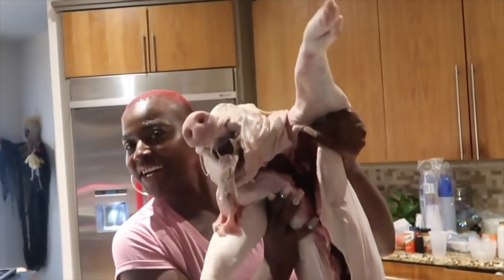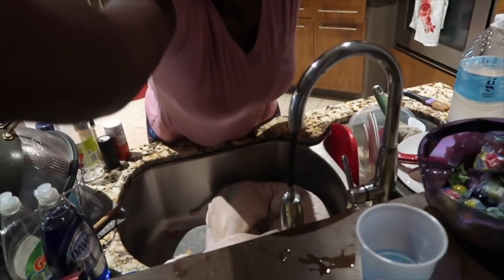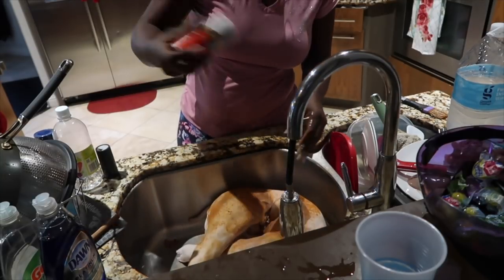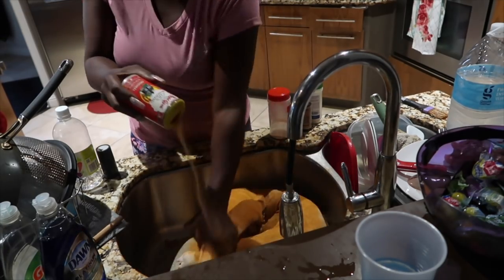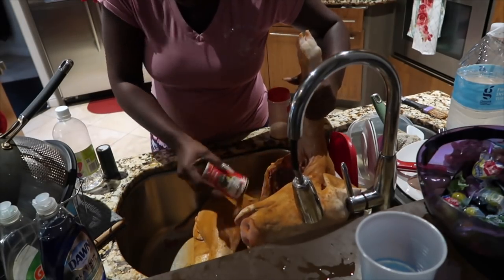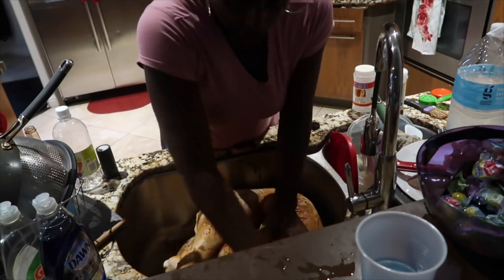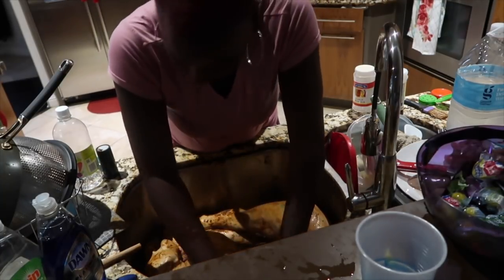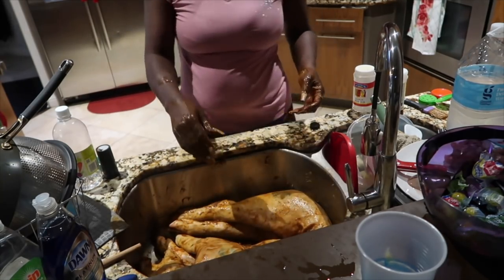Grilling Henry The 40 Pound PIG 🐷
it took 6 hours to cook old Henry he was delicious